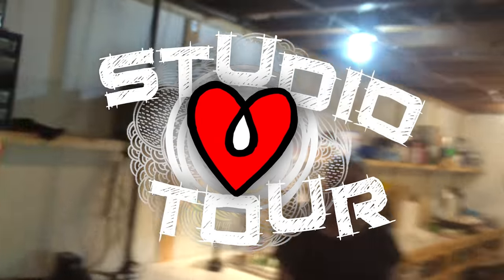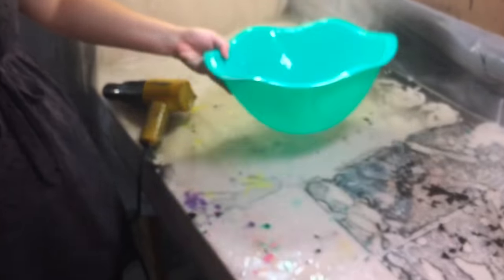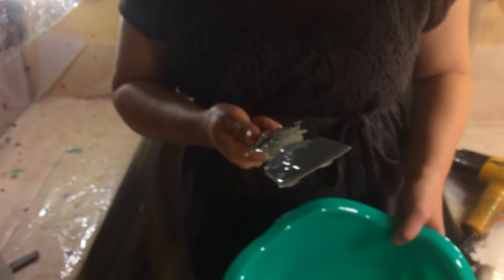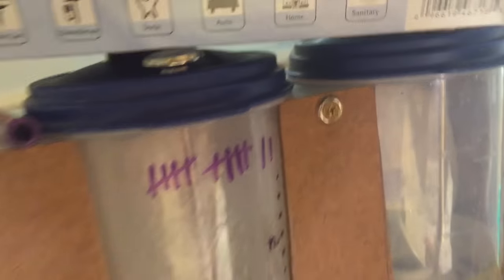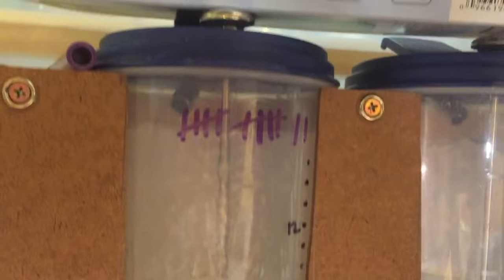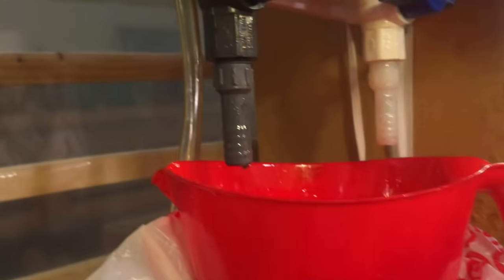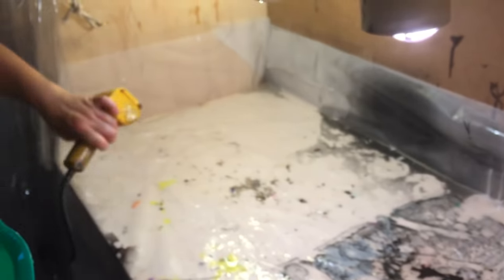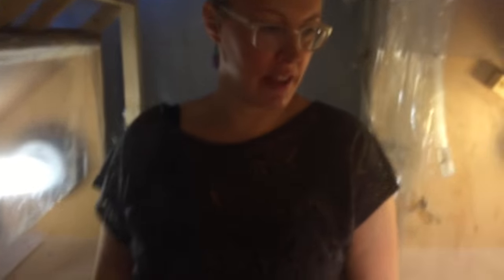Resin Artist Studio Tour - Josie Lewis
We love getting a look into how artists work.  If you want to share your space with us, please touch base so we can share it with other artists :)

We were honoured to spend some time in  Josie Lewis' mad lab!  Josie has the most amazing resin 'chamber' we have ever seen.  So creative!  This space allows for easy measuring, a safe space, a clean work area and best of all, a dust free room for curing her work without dust or hair.  This little tour has dozens of valuable tips.